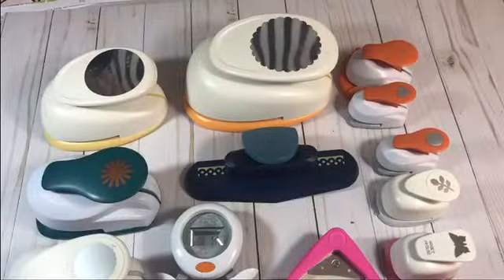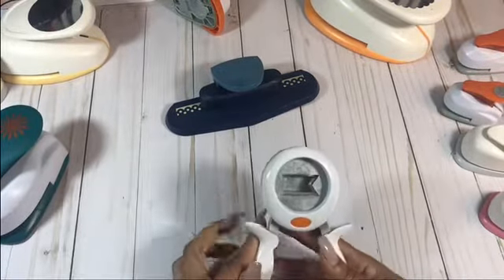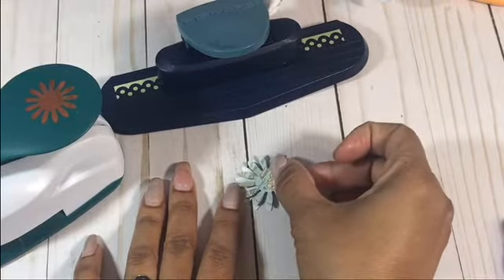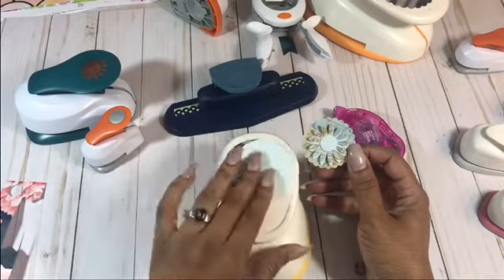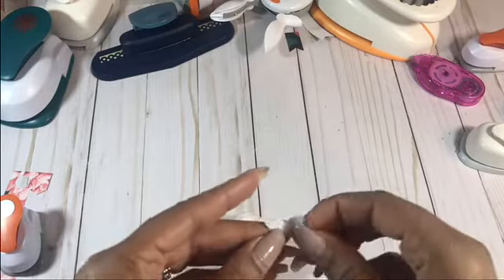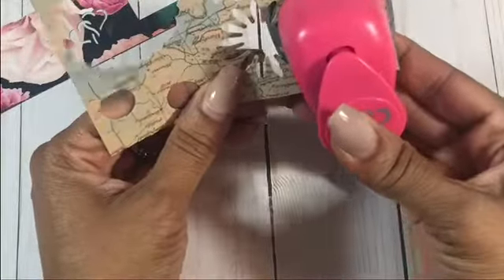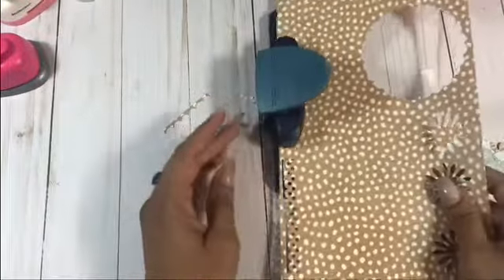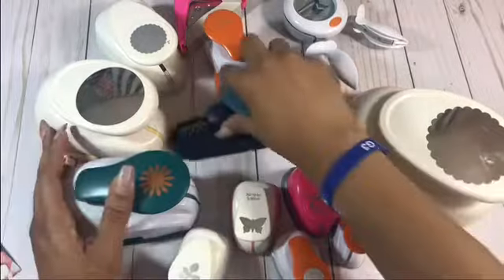Decorative Paper Punch Haul | Fiskar’s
Check out my Paper Punch haul and how I use I made a quick small project.